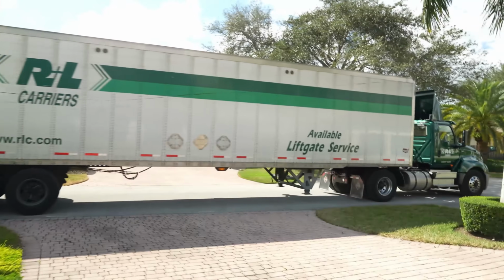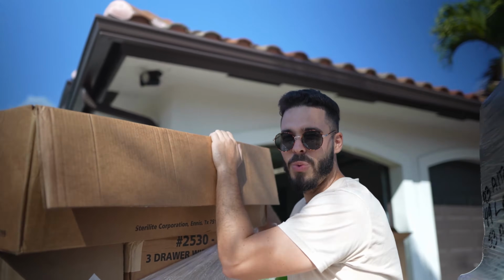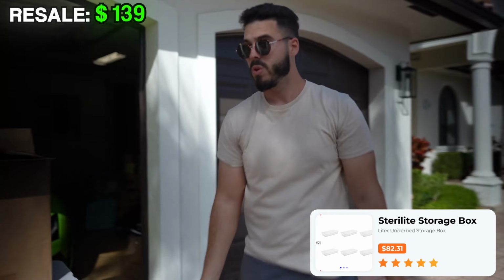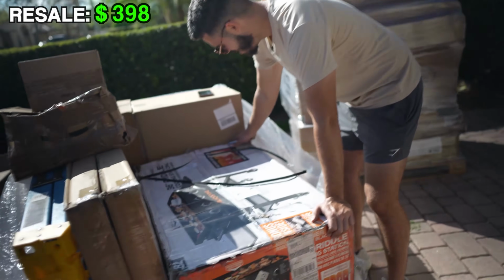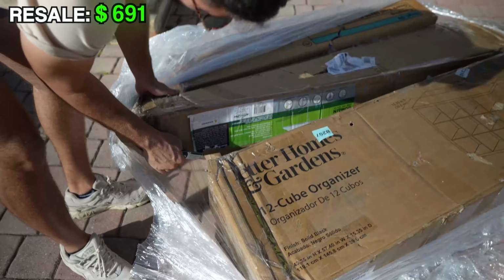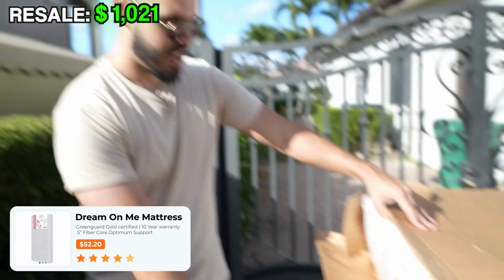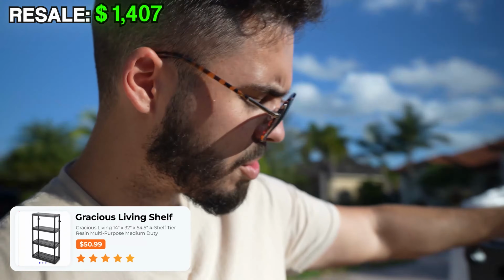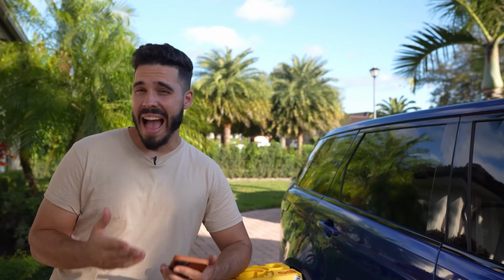I Bought $20,000 Worth of Amazon Returns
I bought $20,000 worth of Amazon return pallets and tried flipping it for a profit.

Is this a side hustle that can make you money? Let's find out together!